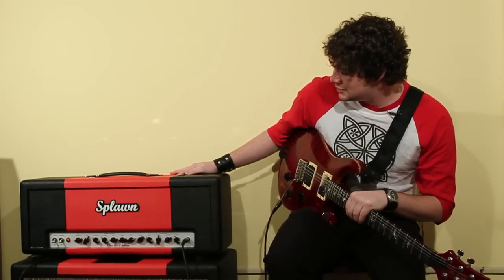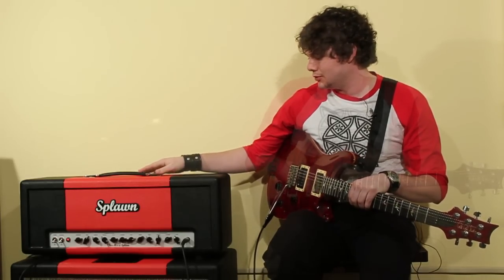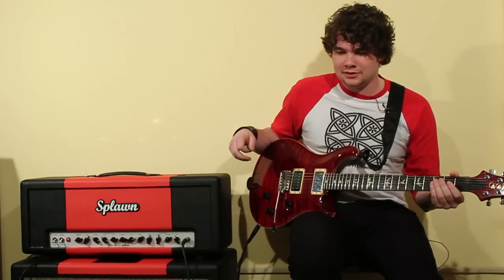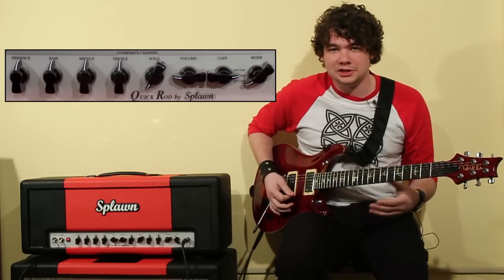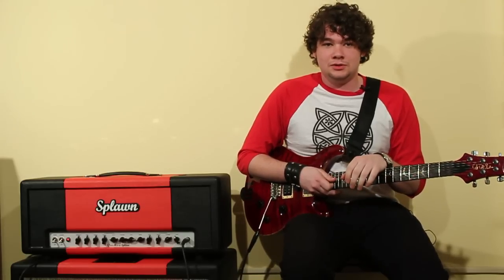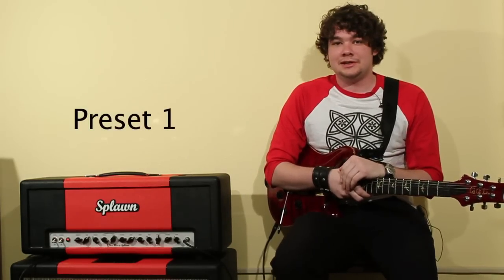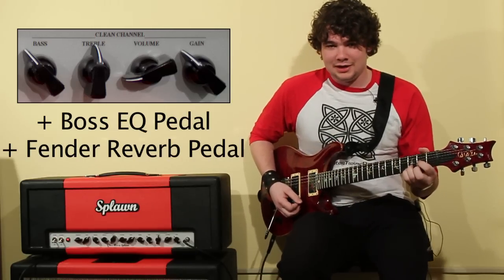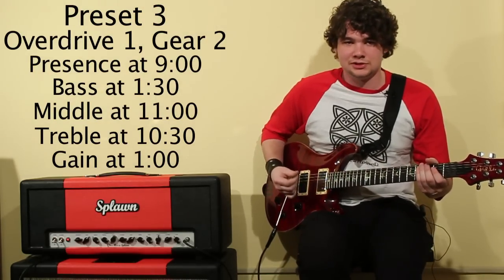Splawn Quick Rod Demo by Lucas Fowler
This is the Splawn Quick Rod 100w Amp.

This video was a production of DrumsByJesse on his Canon T2i DSLR (18-55mm f/3.5-5.6 and 50mm f/1.8 lenses used). Guitar audio was captured using a Shure SM57 microphone without any computer processing to the guitar tracks.